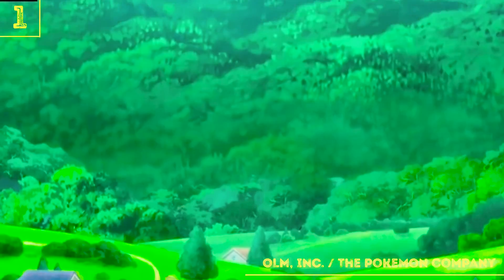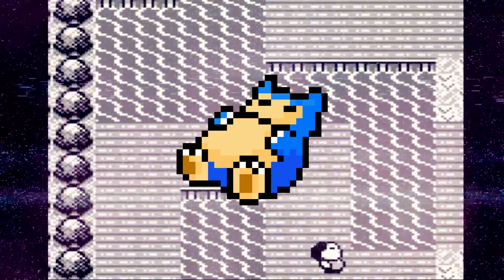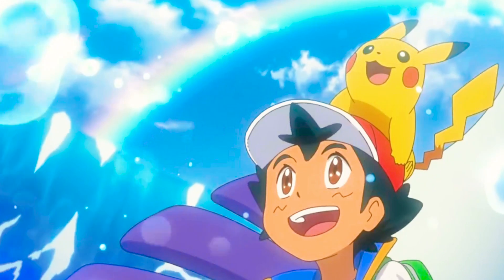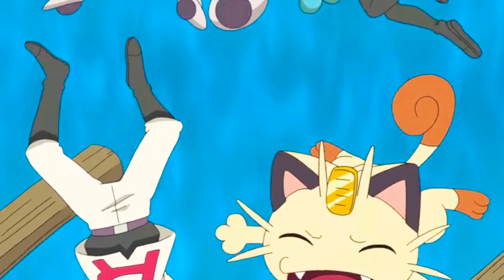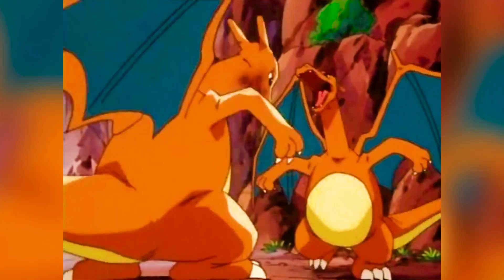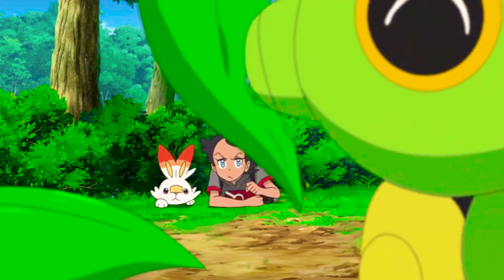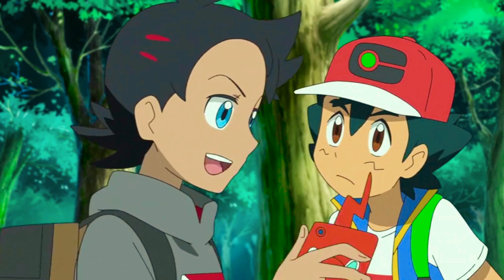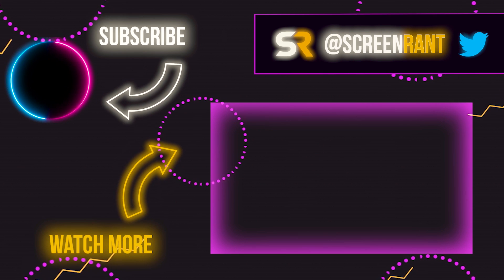25 Things You Missed in Pokemon Journeys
Did you catch these easter eggs in Pokemon Journeys on Netflix?

Pokemon Journeys is quickly becoming everyone’s favorite Pokemon anime and for good reason! Now that Ash has won the Alola league, he is now on the hunt for a new adventure with a new friend, Goh! The anime takes great pains to be more like the original series. So much so that it is filled with easter eggs and hints about the future of the series.

For starters, there are a ton of visual callbacks to the earliest days of the Pokemon anime. Whether that’s a familiar bedroom, similar character beats or Ash Ketchum literally never waking up on time, Journeys had made it clear that it is all about that original series nostalgia.

Not only that but it is full of references to the games and other movies. There are characters lifted right out of the newest Sword and Shield game, references to Pokemon Go and more! Unfortunately we don’t have a Ryan Reynold cameo just yet but we do have a reference to Detective Pikachu!

The show is also doing the classic Pokemon thing where it teases mysteries for the future. Will we see old threats return? What was that mysterious pokemon at the end of the season? Whether you’re a longtime fan or new to the pokemon world, you won’t want to miss out on learning Journeys secrets.

So let’s jump right in! Here are all the hidden easter eggs you missed in plain sight during season one of Pokemon Journeys!

Written by: Jordan Phillips
Narrated by: Justin Freitas
Edited by: Ma Guinto